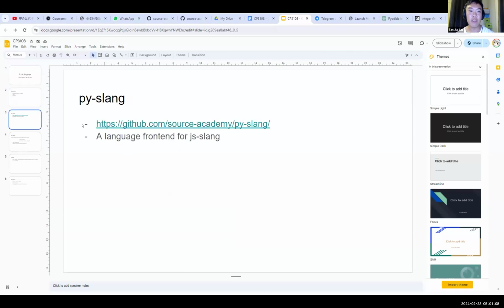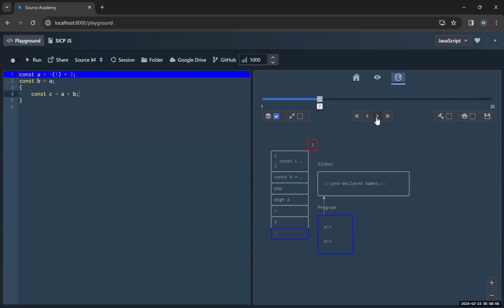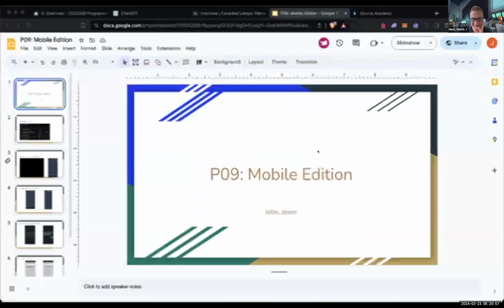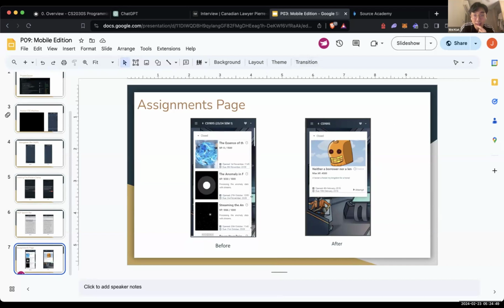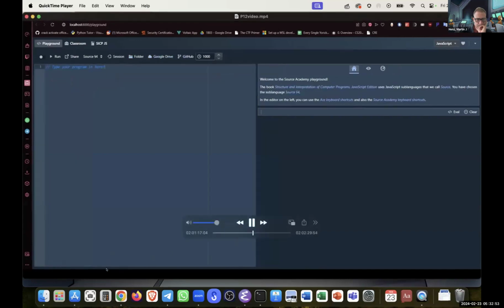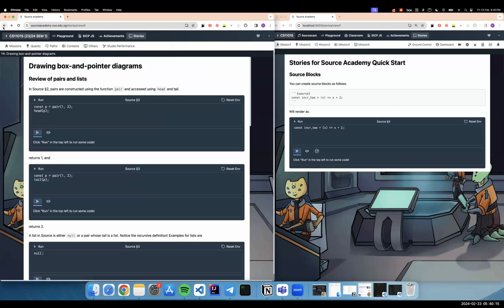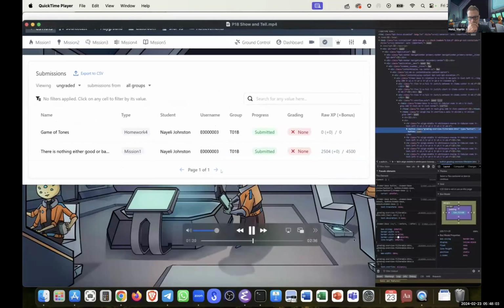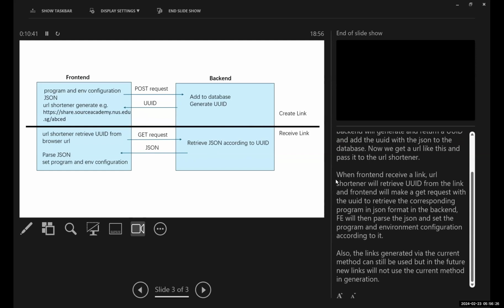CP3108 Mid-semester Show-and-tell Sem 2 AY2023/24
NUS School of Computing students describing their progress in the project course CP3108, in which they contribute to Source Academy.